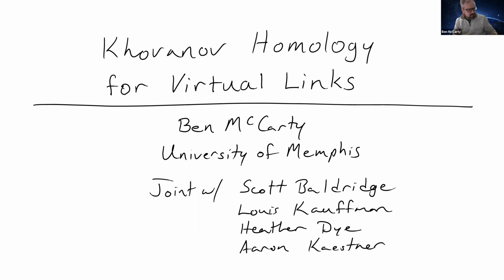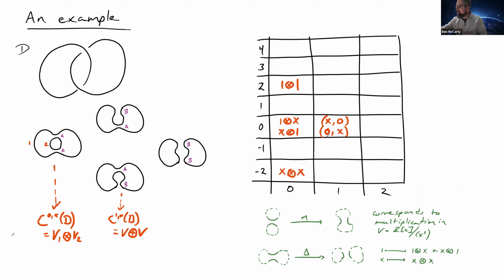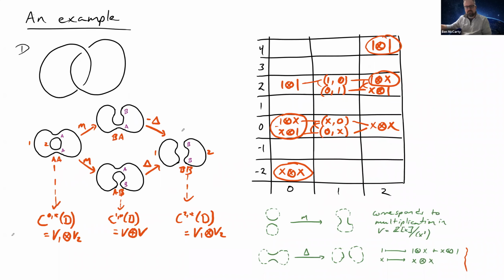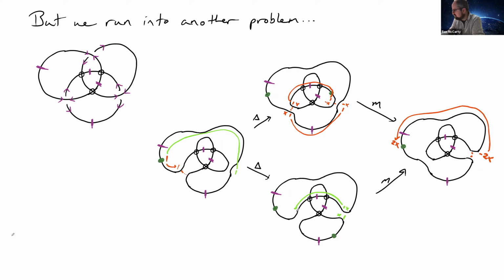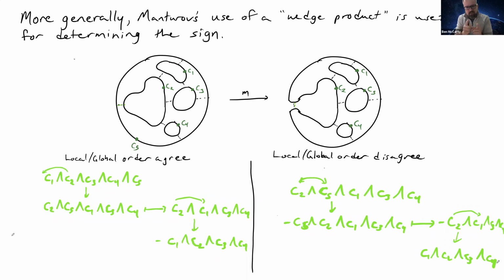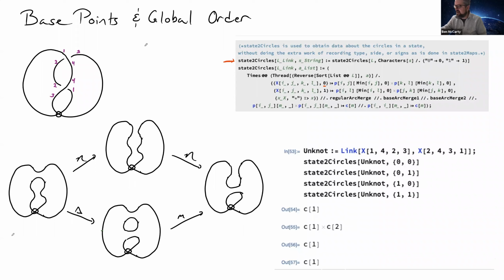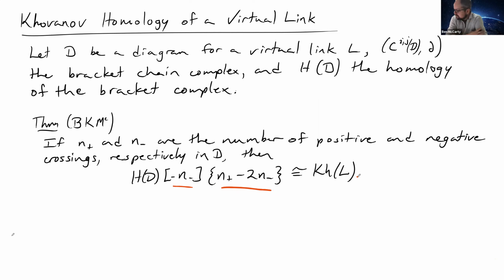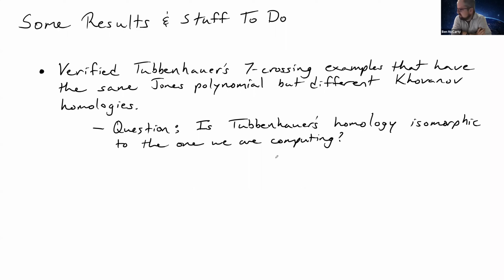Khovanov Homology for Virtual Links